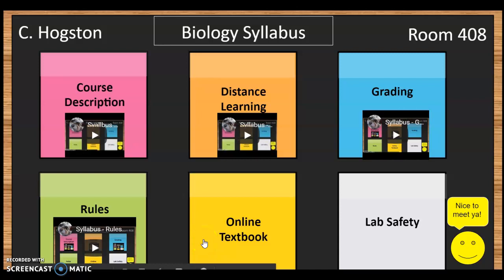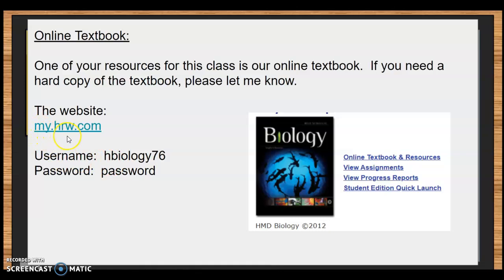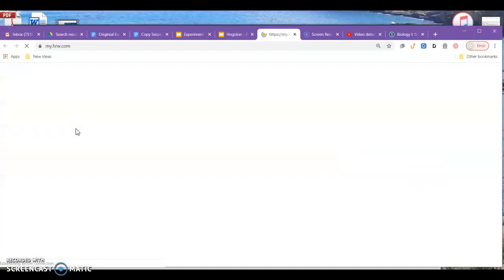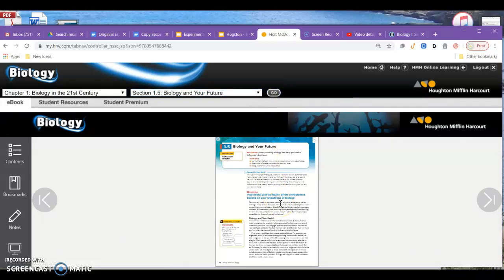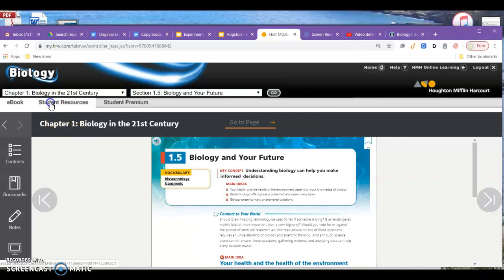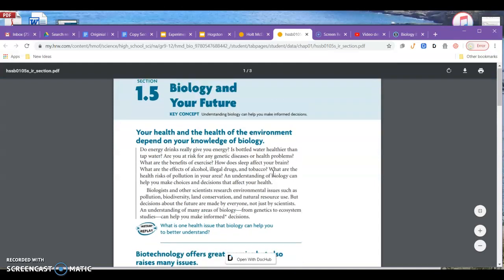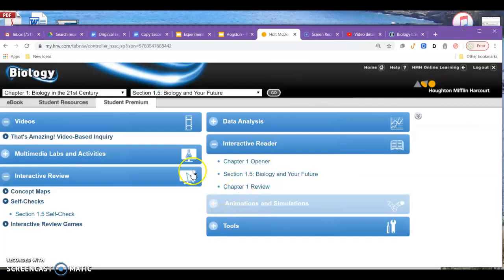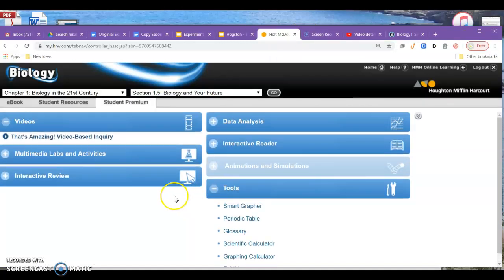Syllabus - Online Textbook